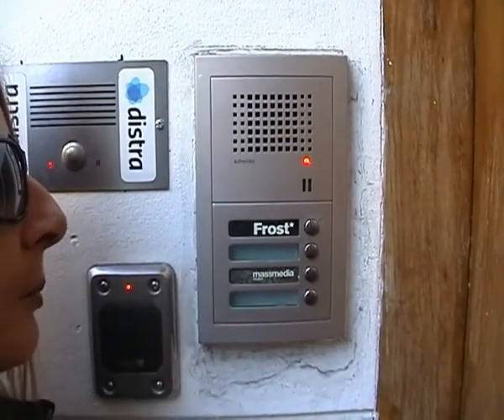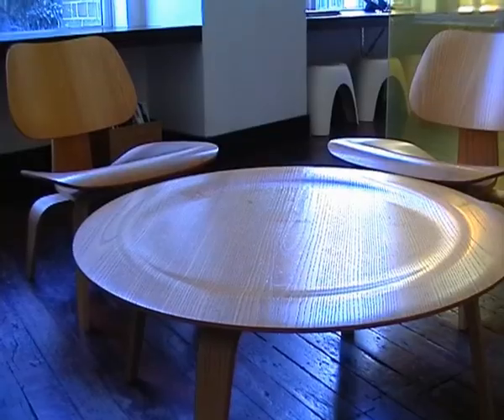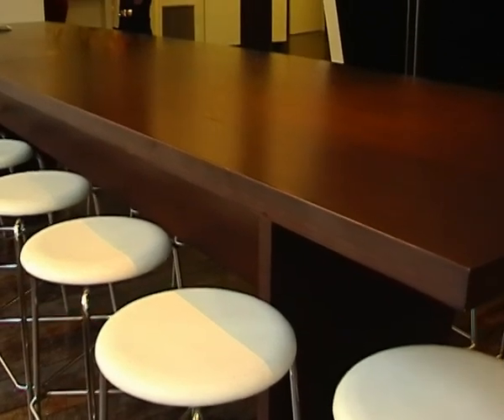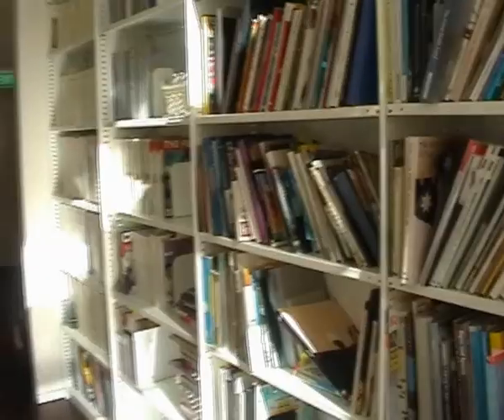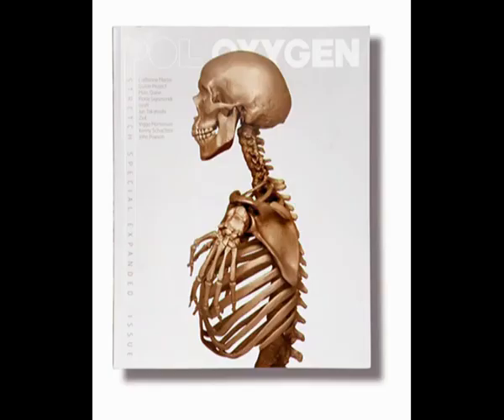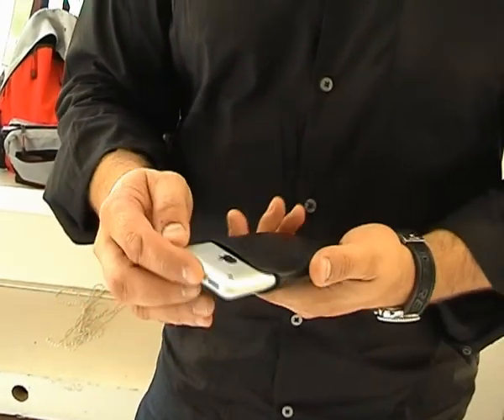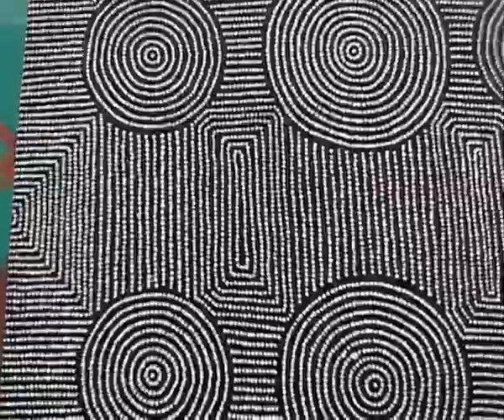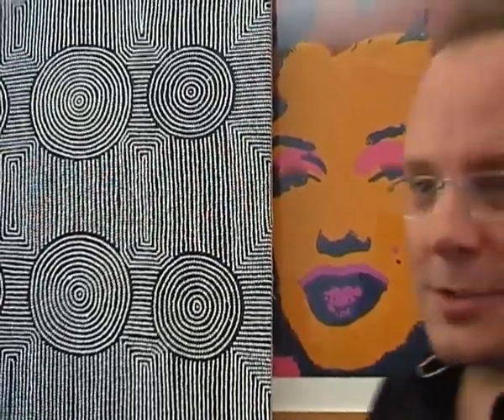Vince Frost: what look is now? [SD] By Design, ABC RN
By Design talks to Vince Frost about his approach to design in his favourite room, a converted textile factory in Surry Hills, Sydney. He also talks about today's look, the aesthetic of our time.

Vince Frost is a UK-born, Australian-based graphic designer. For him graphic design is not just drawing, it is a larger way of thinking about space and about the way we construct our lives. Vince Frost is a member of the Australian architecture curatorial team chosen to represent Australia at the 2008 Venice Architecture Biennale, which opens in Venice in September. The Australian team comprises three of Australia's top architects, Kerstin Thompson, Neil Durbach and Wendy Lewin; and two of Australia's top designers, Vince Frost and Gary Warne.